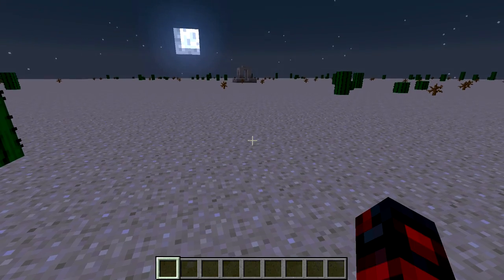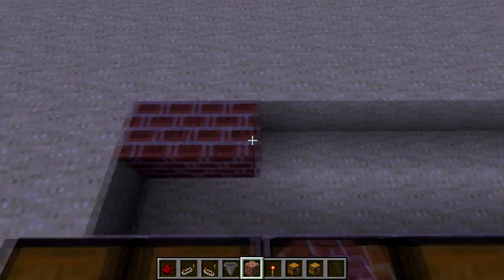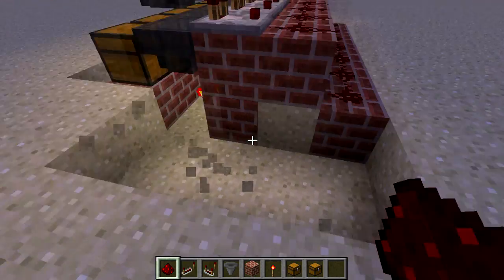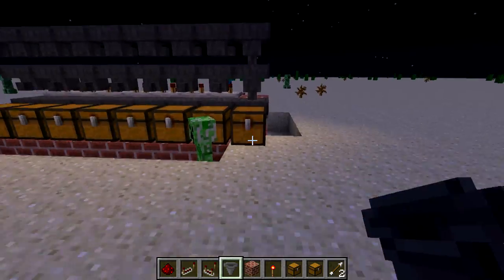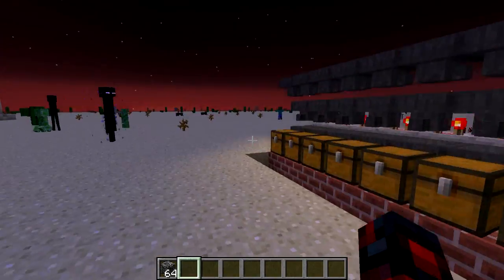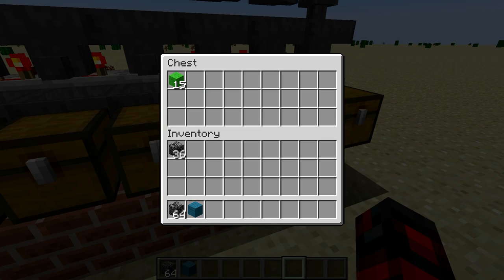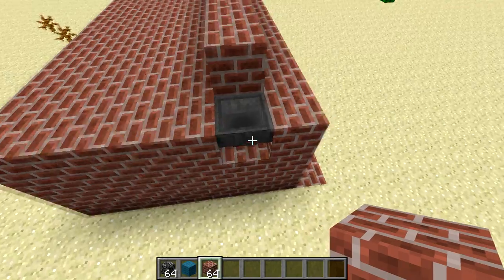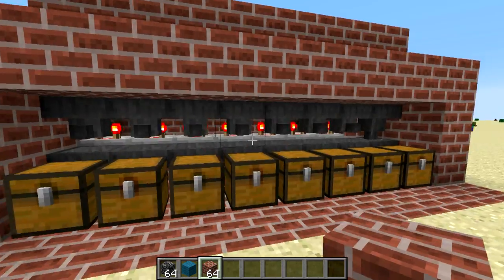Redstone Tutorial: Auto Sorter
Scythe shows you how to build an automatic sorting machine with redstone!